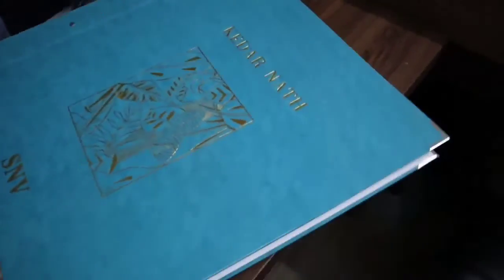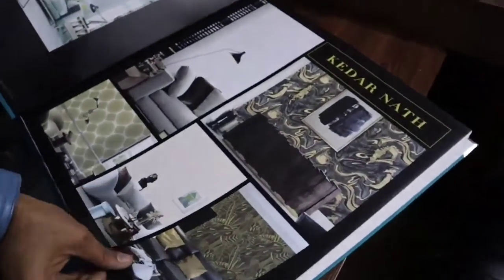kedarnath catalogue wallpapers kedarnath wallpaper interiordesign #2021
Office timming - 11am to 7pm
Sunday Closed

*CS DESIGN*
WZ 407, Shakoorpur Village, Rani bagh, Near Lawrence Road

Land mark -Metro pillar no 33/ Britannia fly over
Nearest metro station- 🚝 Shakoorpur, pink line

*kindly call 2-3 hrs before visit
madaan egg sales
M-98-99,Rajiv Gandhi Market, Shakurpur